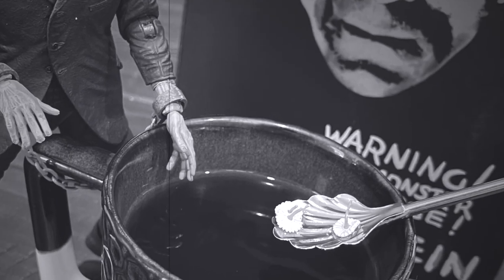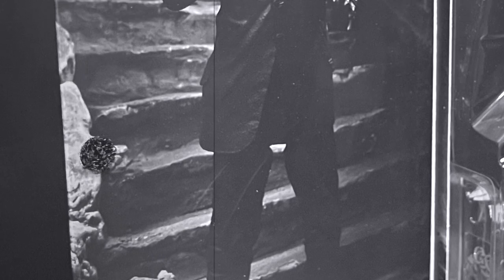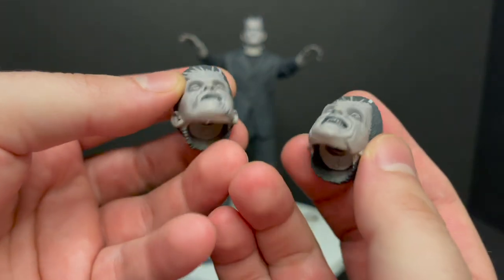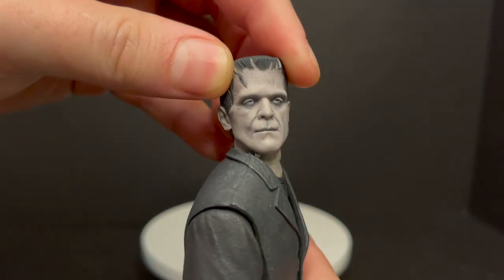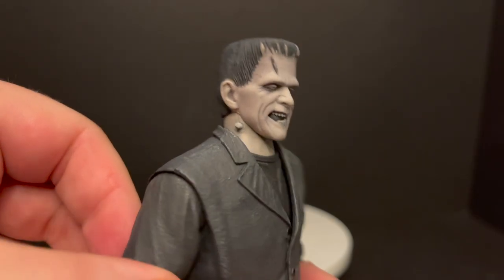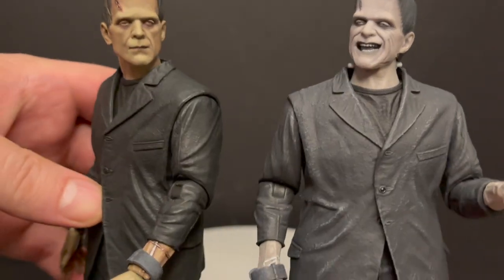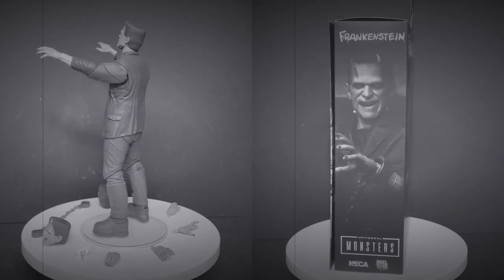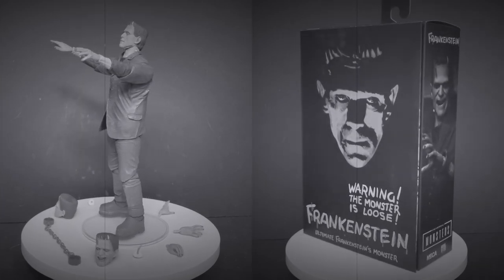2021 FRANKENSTEIN Black & White Edition | Ultimate Universal Monsters | NECA Toys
Everything You need to know about the brand new black-and-white version of the universal monsters ultimate Frankenstein Action Figure by NECA Toys￼!